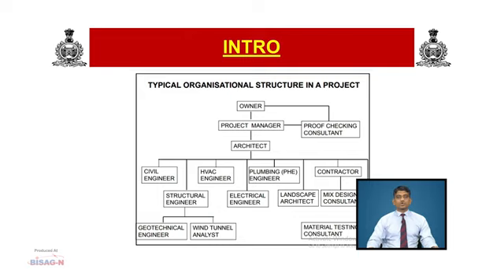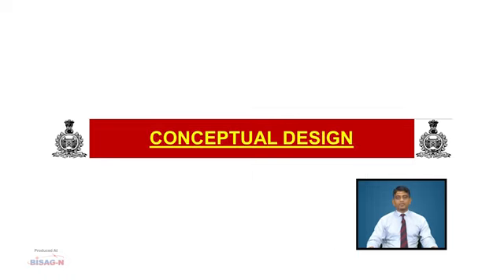PLANNING & DESIGN STRUCTURAL DESIGN J PARTHASARATHY